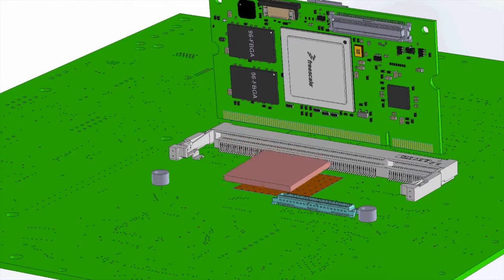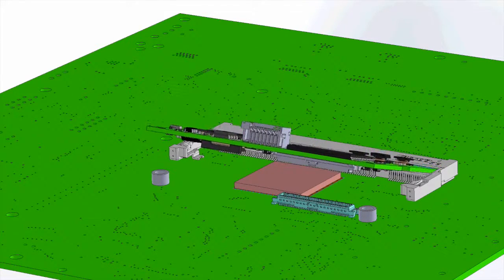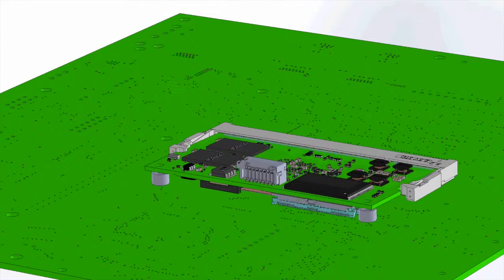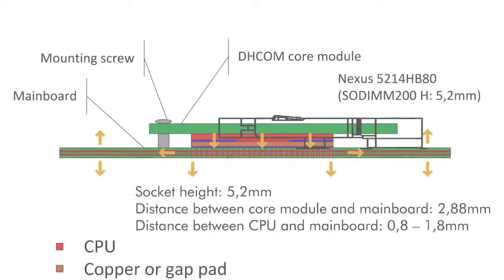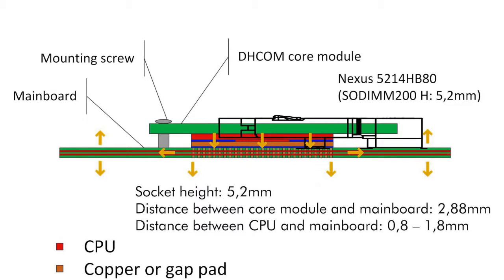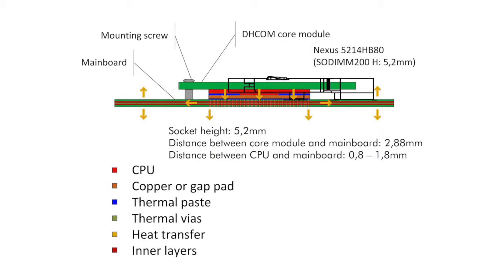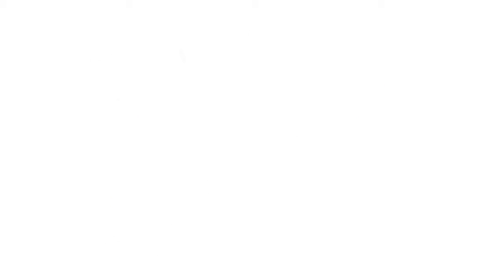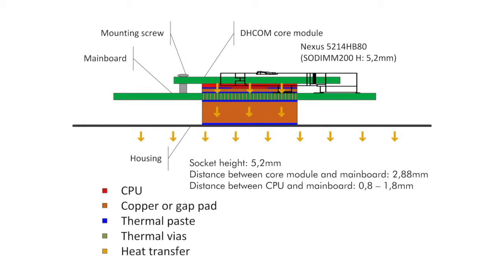DHCOM i.MX6 5-Cent Cooling Concept by DH electronics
Andreas Geisreiter from DH electronics introduces their new 5-Cent Cooling Concept which is dissipating the heat without any heatsink, at the embedded world 2015.